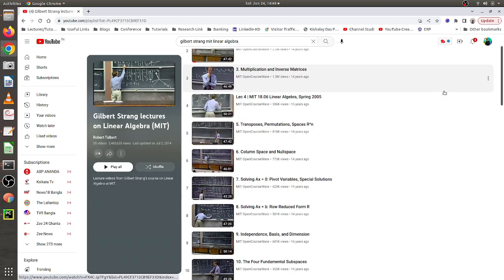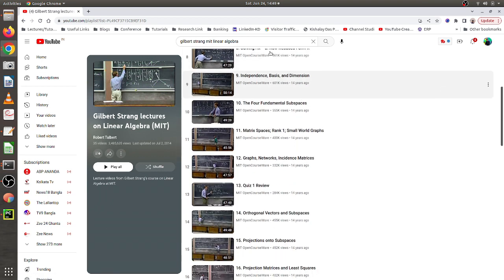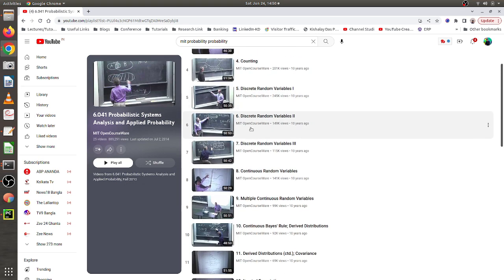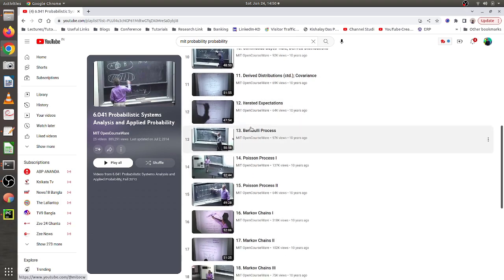Key Skills you MUST Learn before joining IITs or IISc for M.Tech in CSE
Hello Everyone,
Here are some key skills you must learn before joining IITs or IISc for M.Tech in CSE or Equivalent branches. These skills if you learn your life will be a bit easier and will be an add-on in your hectic Mtech Journey.

Timecodes

0:00 - Introduction.
1:13 - Mathematics.
4:01 - Bascis of Machine Learning.
5:01 - Algorithms : Proof Of Correctness.
6:33 - Programming Skills.
9:09 - Latex(Overleaf).
11:08 - Github.
13:36 - Linux Commands.
13:59 - Conclusion.